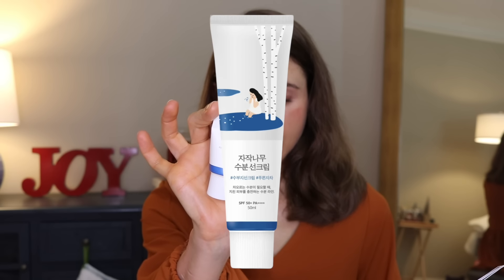SUNSCREEN I USED UP 2022 👍🗑 Dermatologist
DRMTLGY Universal tinted spf moisturizer
ISDIN Eryfotona Ageless Sunscreen
La Roche Posay UVmune 400 Moisturising Cream
ROUND LAB Birch Juice Moisturizing Sunscreen

💜What I am wearing here
My dress
Jane Iredale eye shadow (solar flare)
Jane Iredale longest lash mascara